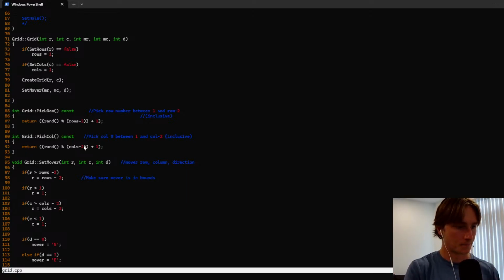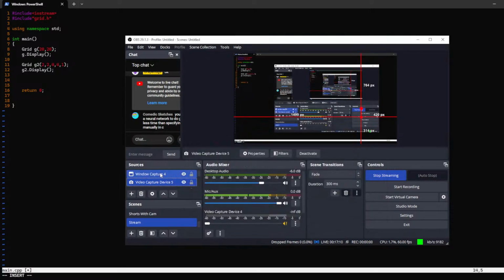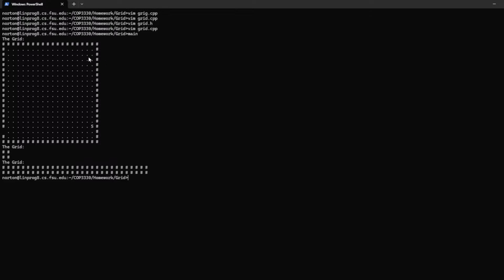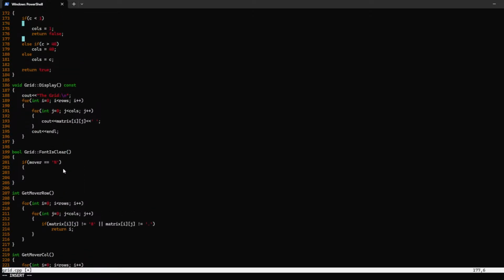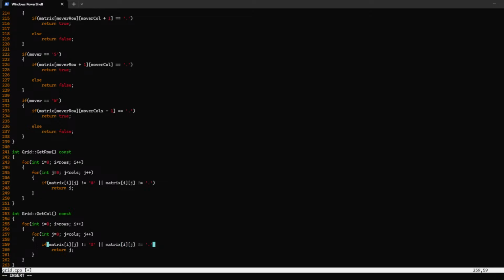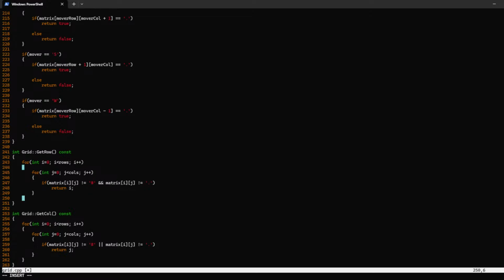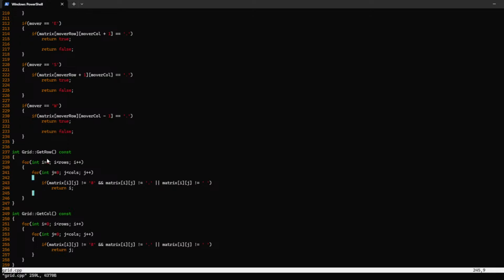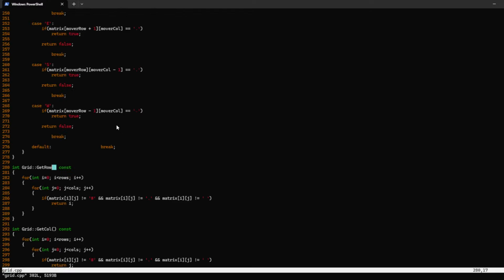C++ coding project FSU